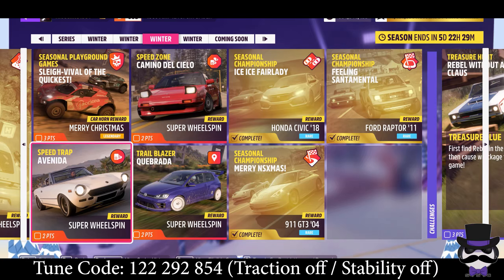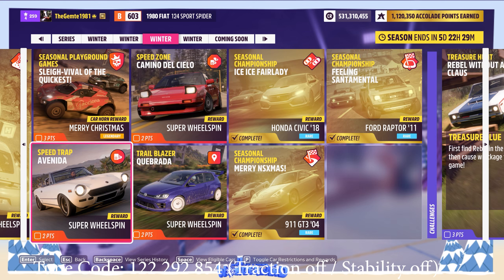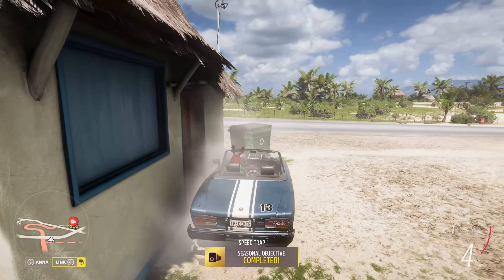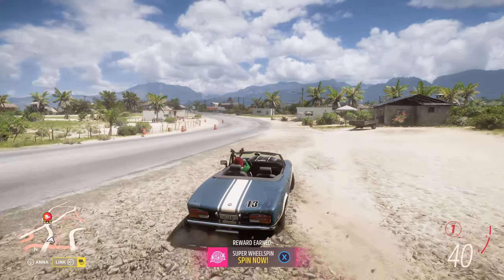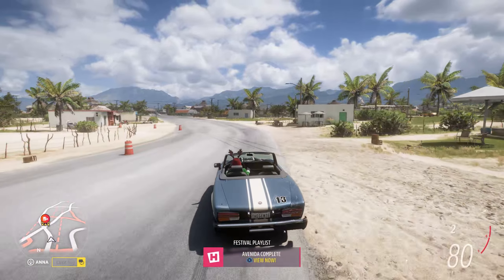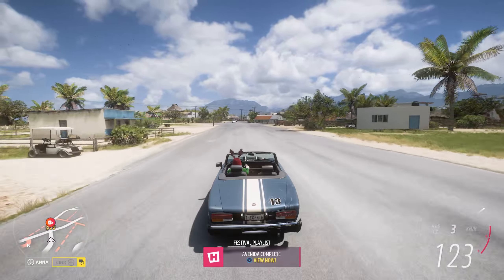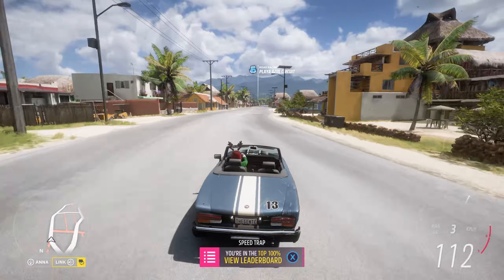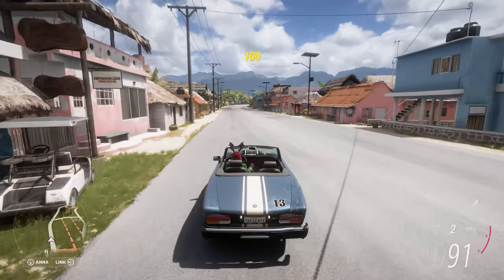Avenida - Speed Trap - Forza Horizon 5 - (22 December 2023– 28 Dec 2023)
1980 Fiat 124 Sport Spider